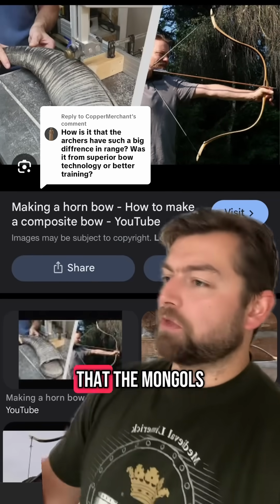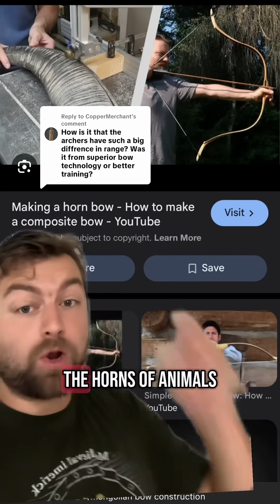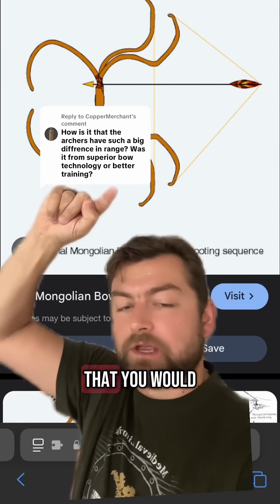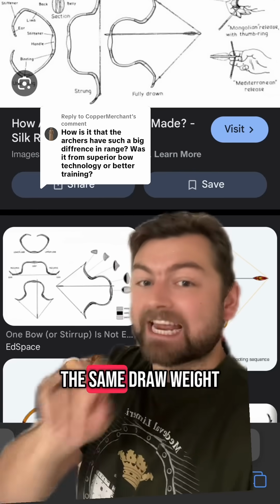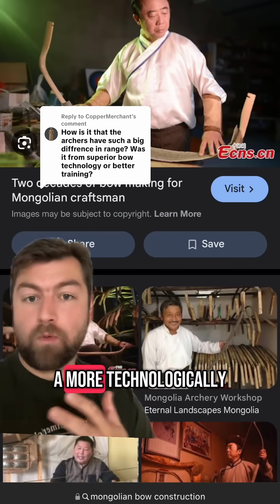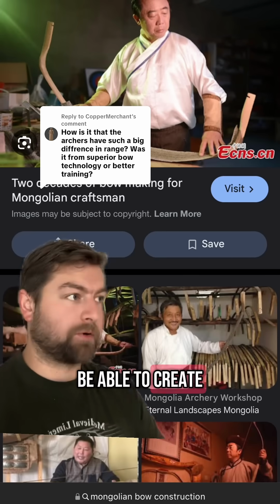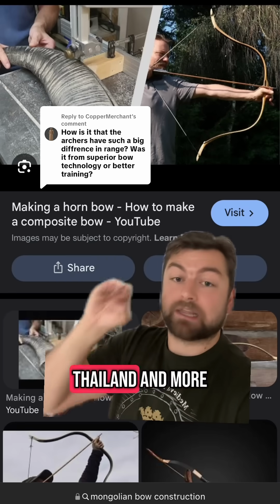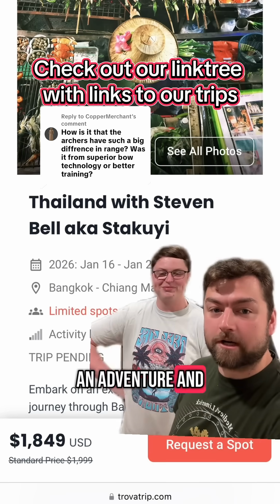Why the Mongol Bow was so GOOD and Bad